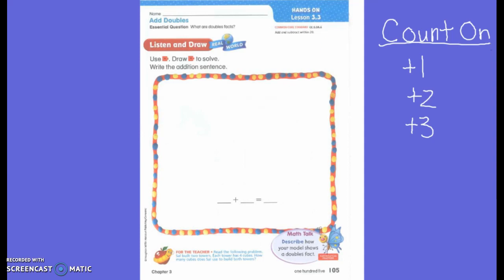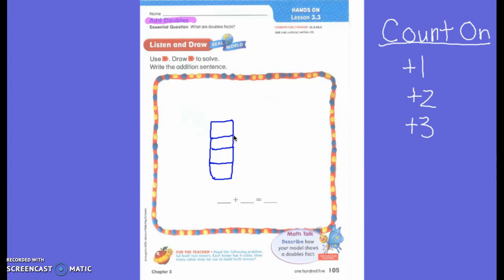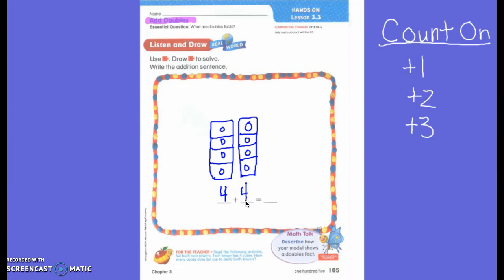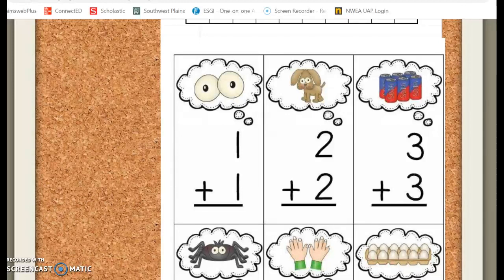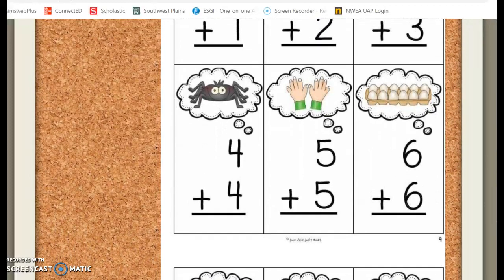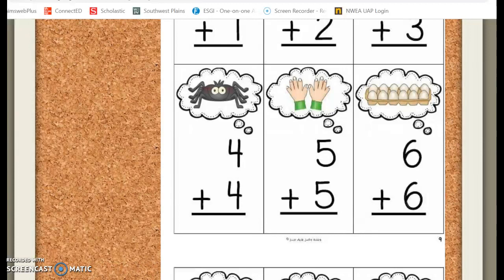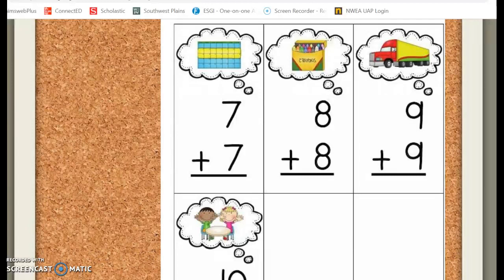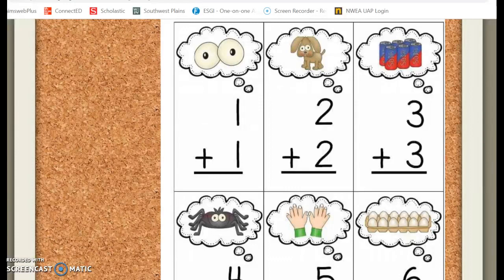First Grade Math Lesson 3.3 Add Doubles